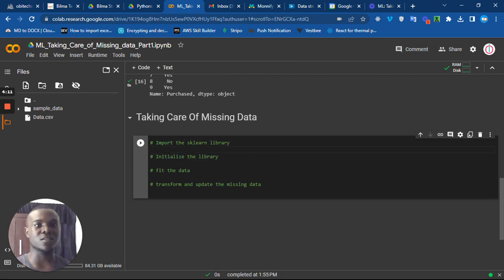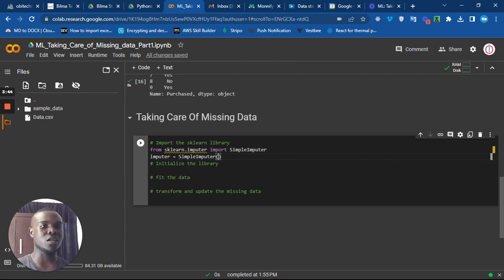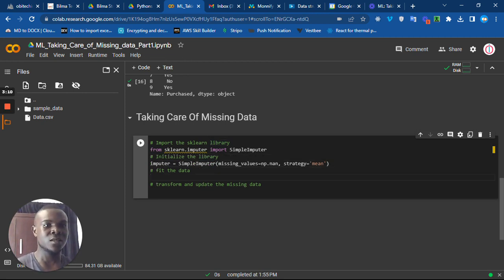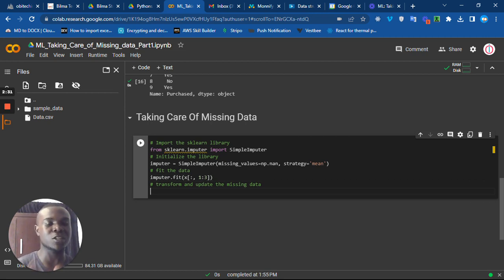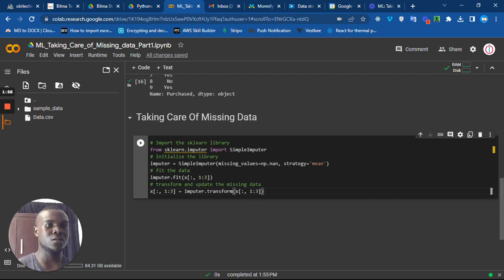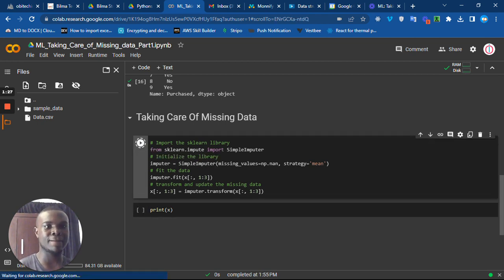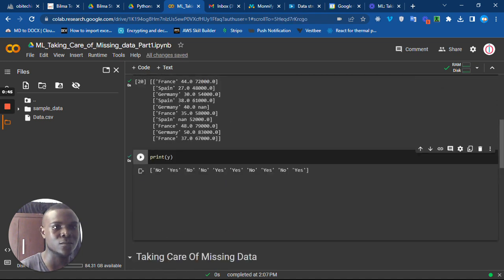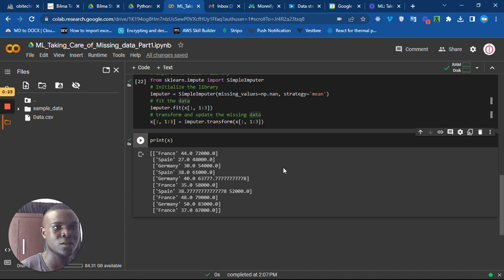Machine Learning: Fixing Missing Data Part 2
In this short video I'm honored to guide you on how to fix you machine learning model missing data.

In this last part I talked about how to take care of missing data taking our example from the sample data file imported previously.